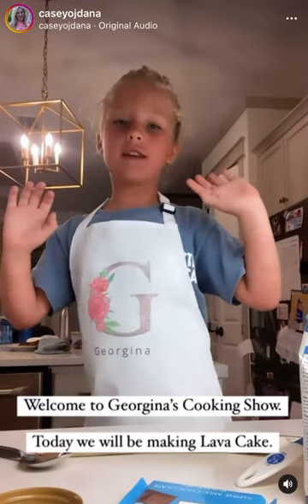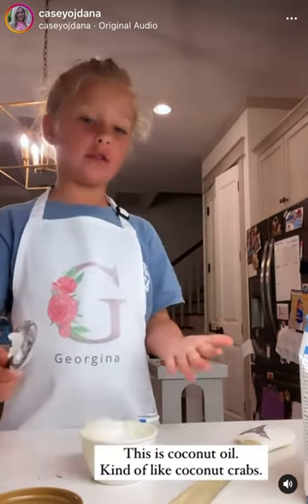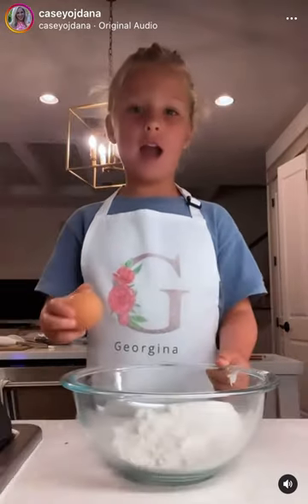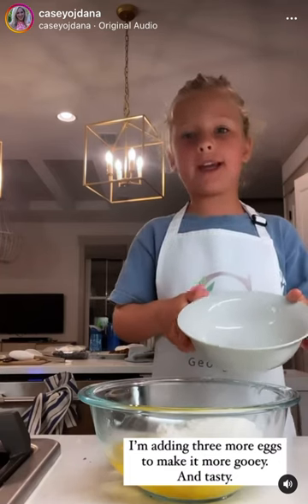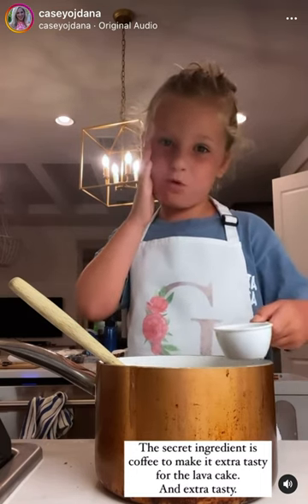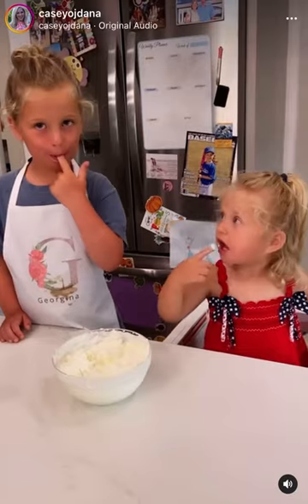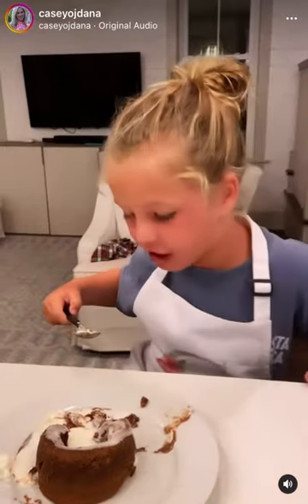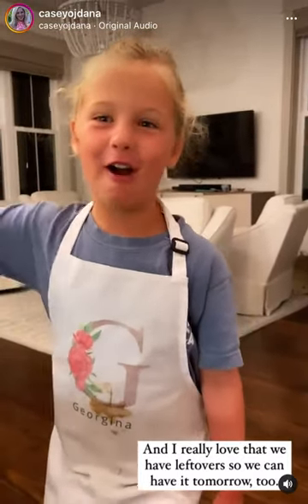Georgina’s Cooking Show - Chocolate Lava Cake. Age 4.